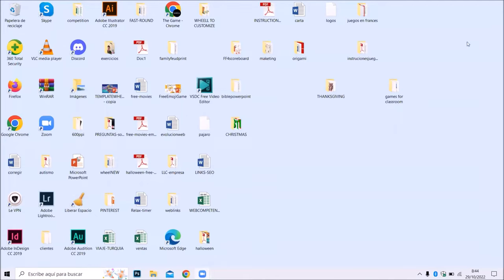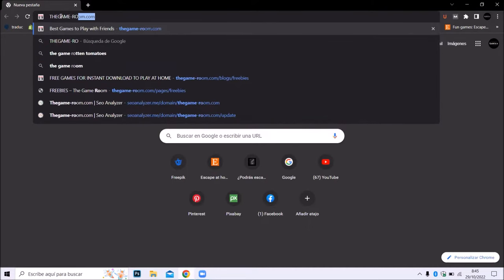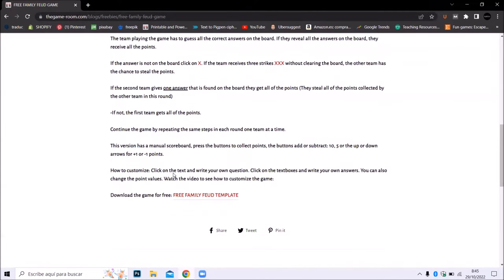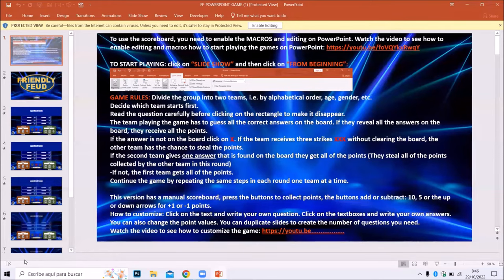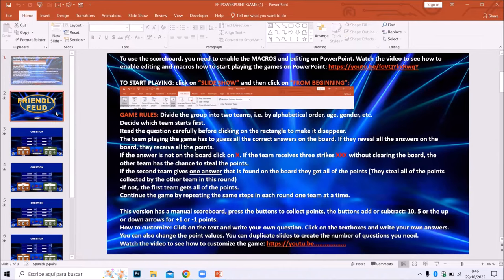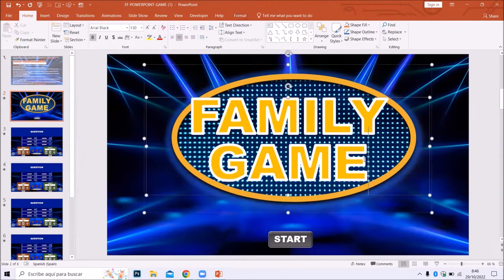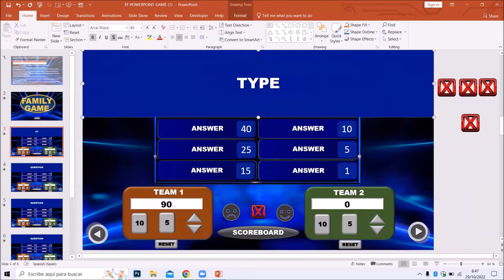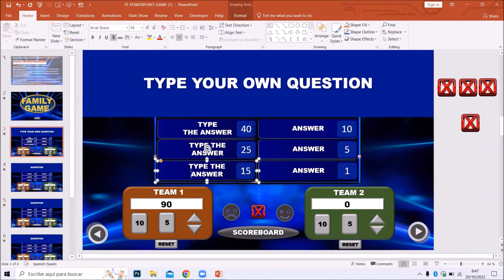Family Feud PowerPoint Free Template - Game Show PowerPoint Template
Get FREE FAMILY FEUD TEMPLATE and create your at home, school or business your own PowerPoint game show which you can use in person or to play on zoom or any other video call platform.

To use the scoreboard you must have macros ENABLED in Microsoft PowerPoint.
If not, you have to enable them.